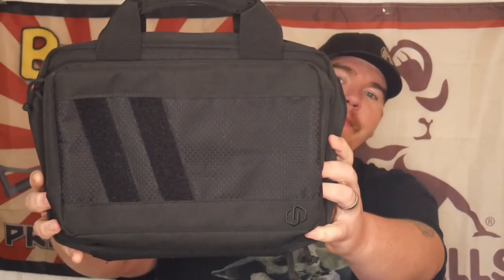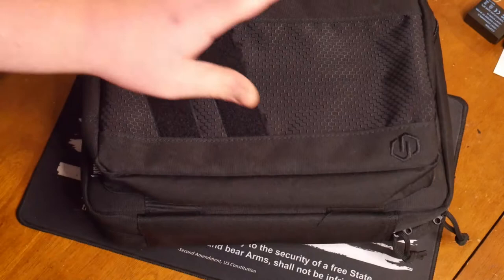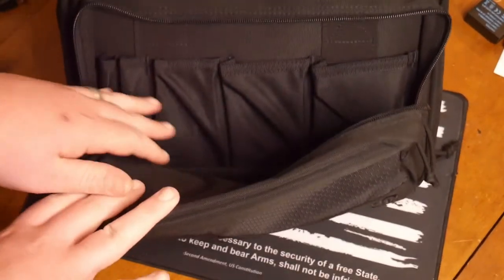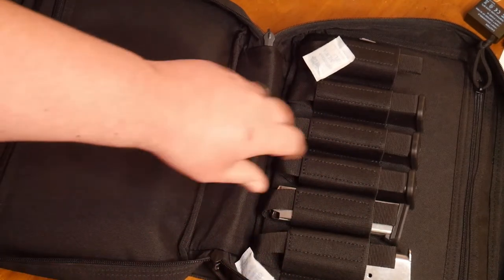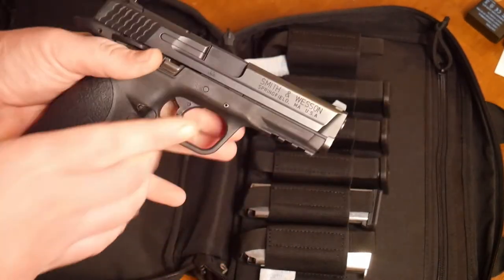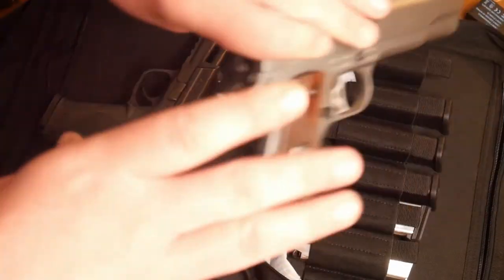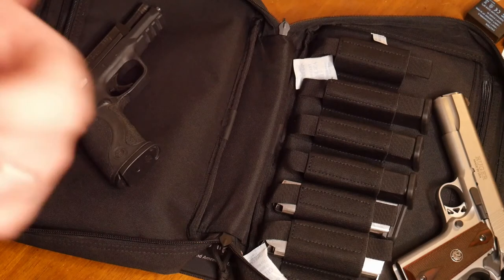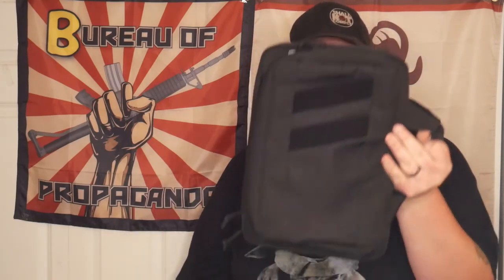Savior Equipment Pistol Bag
Whats up everybody Today we are going over the Savior Equipment Pistol Range Bag. These guys make Great Stuff an everybody should go check them out right now !

 Get your Self a Great Holster

Parler: @ShootingGalleryNewEngland
Rumble: Rumble.com/ShootingGalleryNE
Odysee: Odysee.com/ShootingGalleryNE